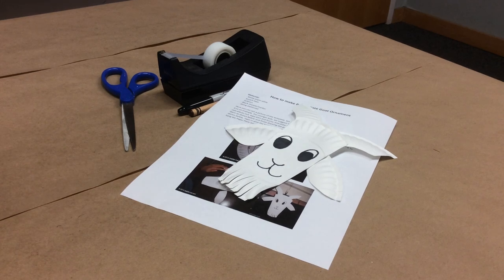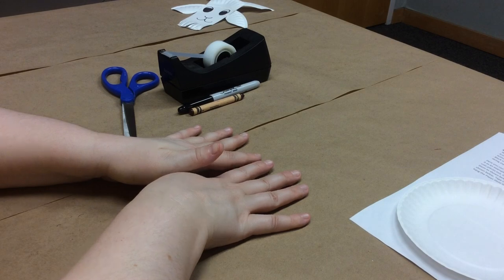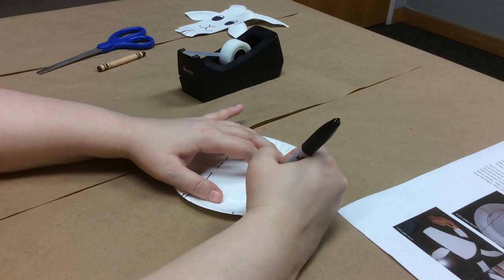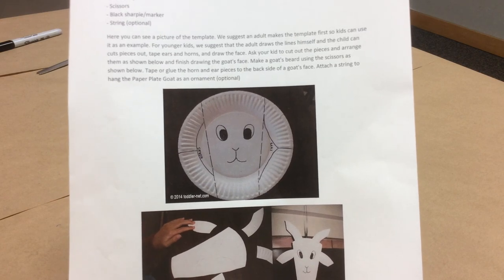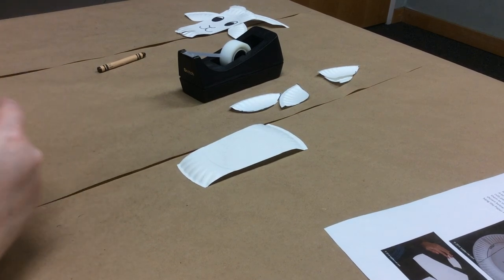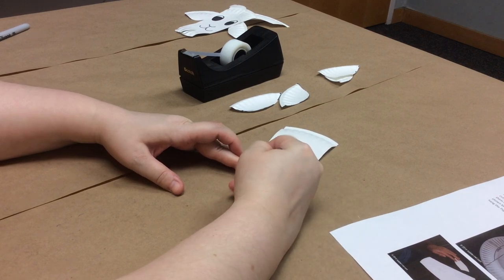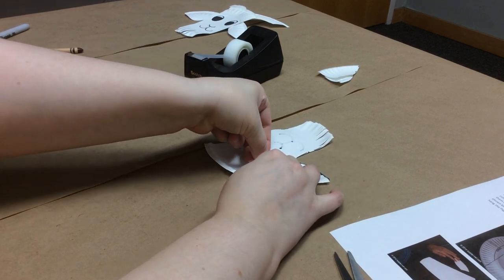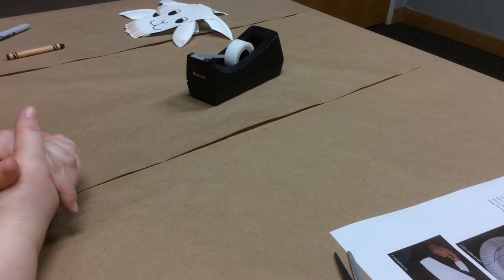Week 1: Younger Kids: Billy Goat Plate Craft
Our Week 1 Summer Reading Take and Make craft bag contains all the supplies you need to make this adorable craft, inspired by "The Three Billy Goats Gruff."

This craft is for our Storytime aged children, Pre-K through 2nd.